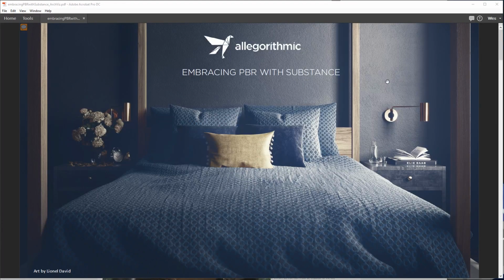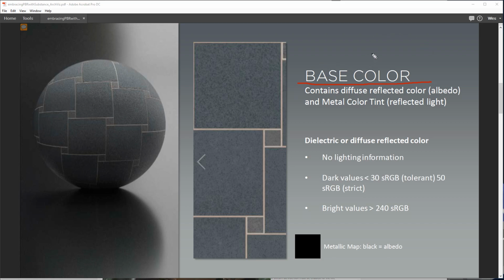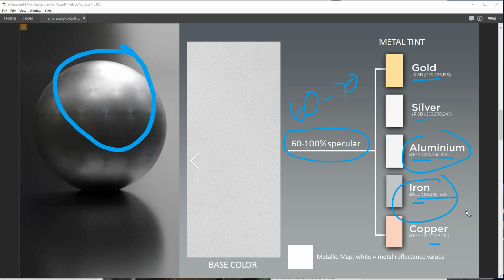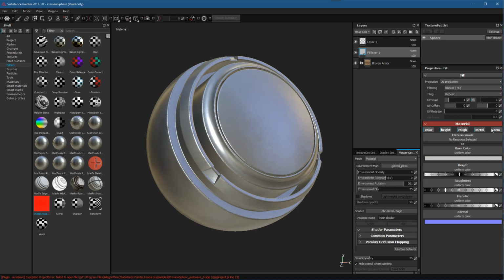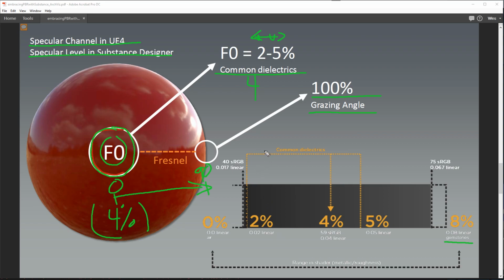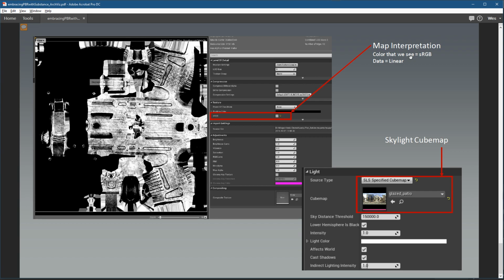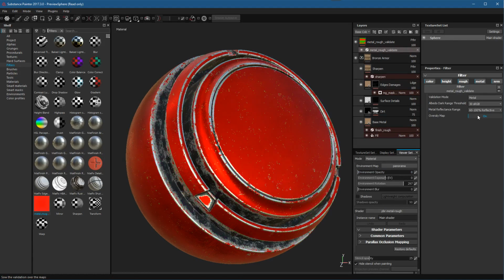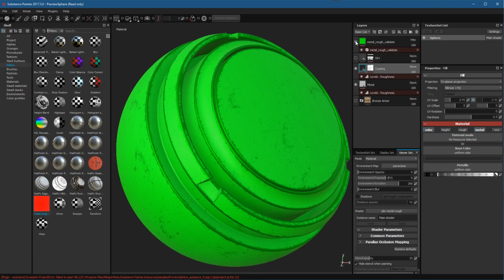Substance Education Webinar: PBR shading and rendering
Understanding PBR shading and rendering. A look at PBR theory and map creation guidelines.